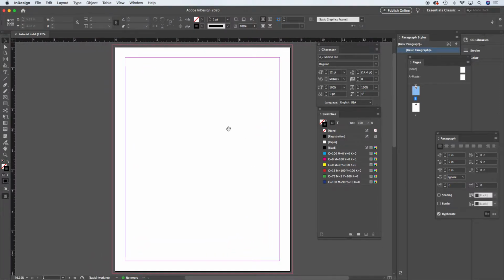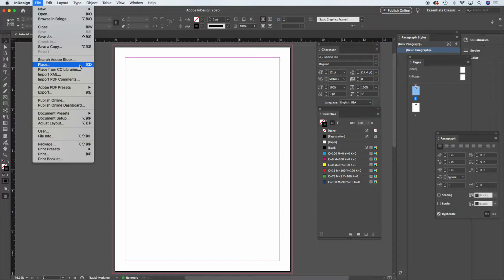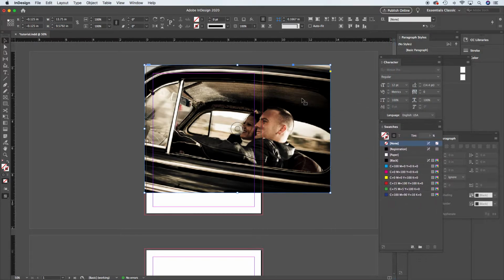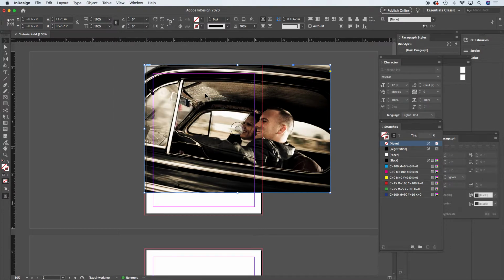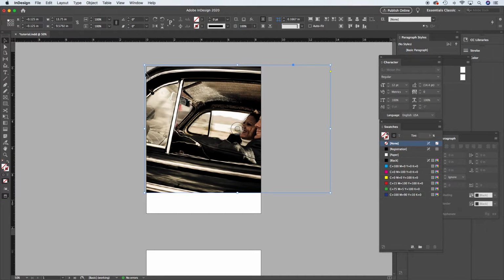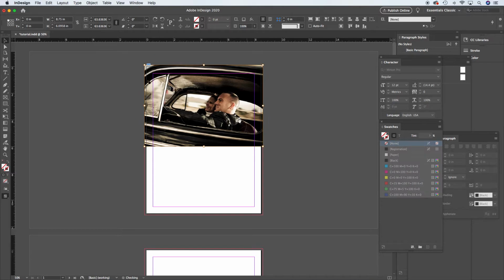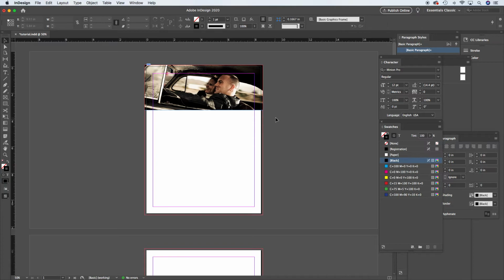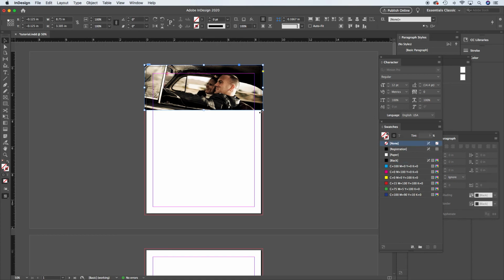Project 1 Tutorial2 — Part2 place image REVIEW 7m53s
PRC5507 InDesign Part2 place image 7m53s